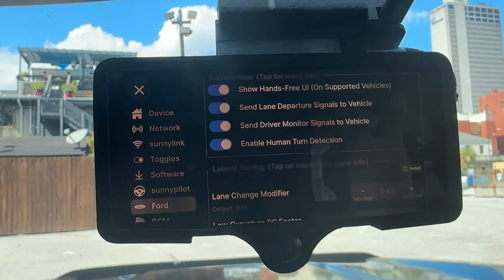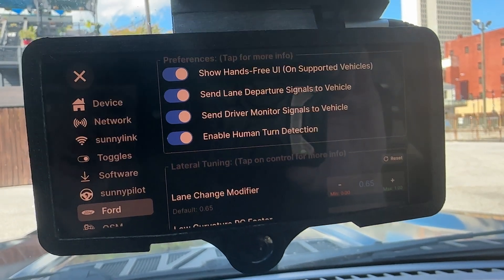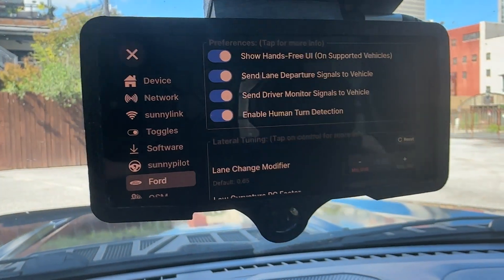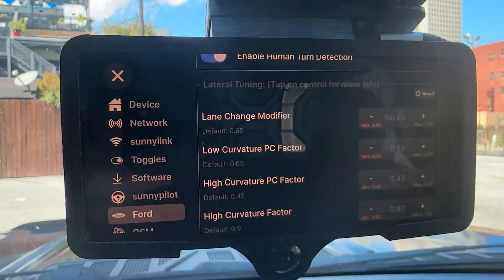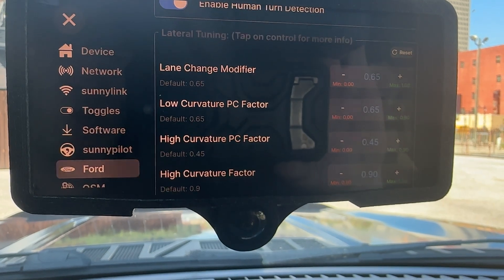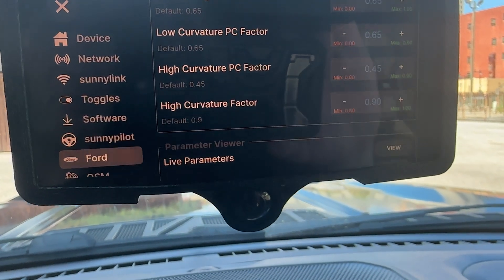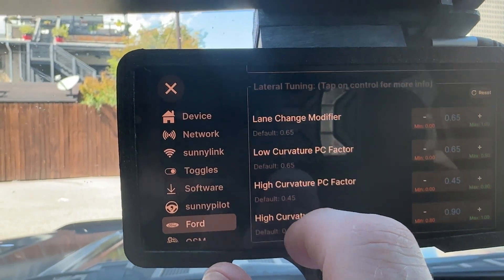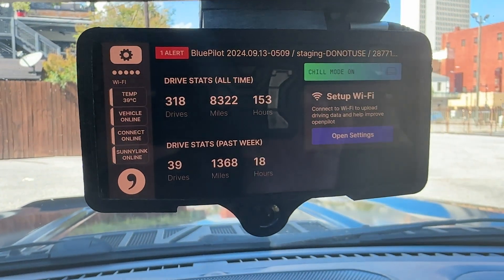BluePilot 1 1 Tuning Menu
BluePilot 1.1 is dropping soon.  This video covers the tuning parameters in the Ford-specific menu.